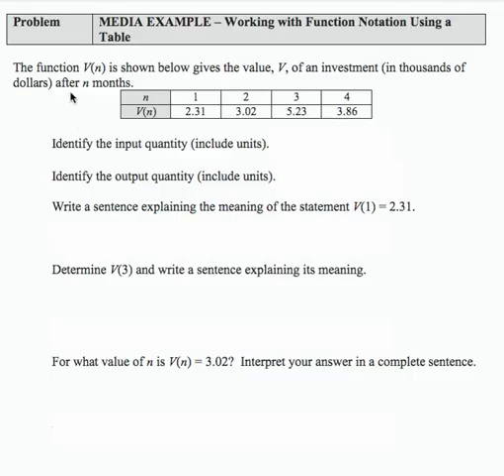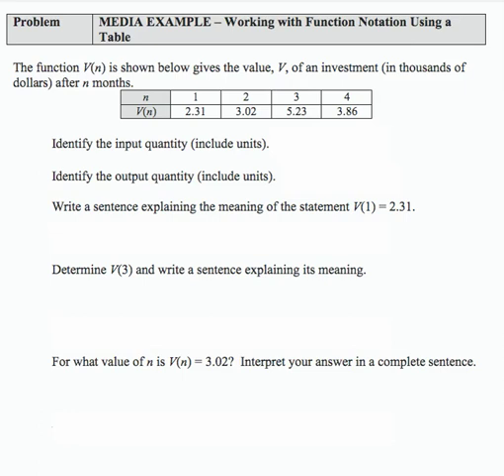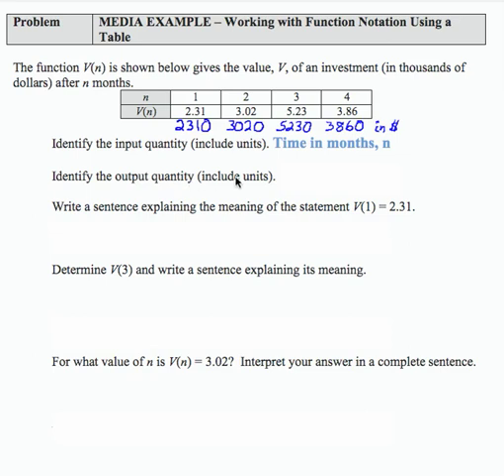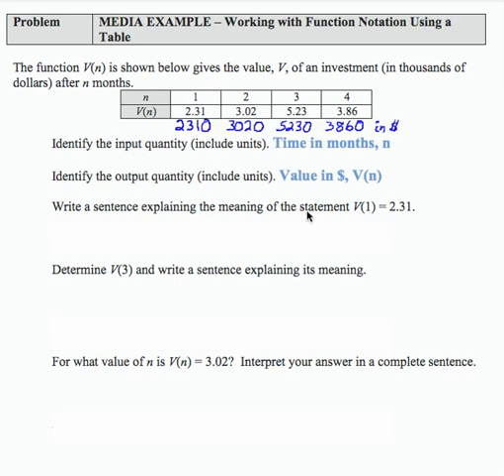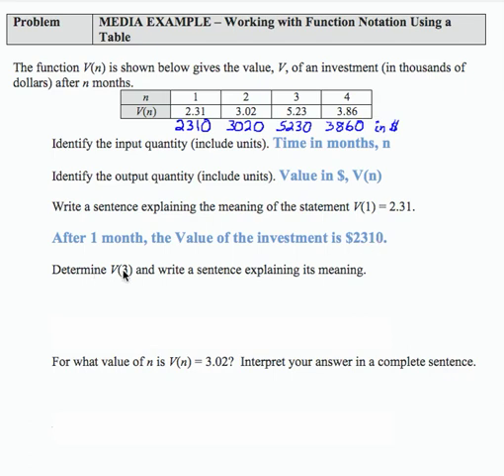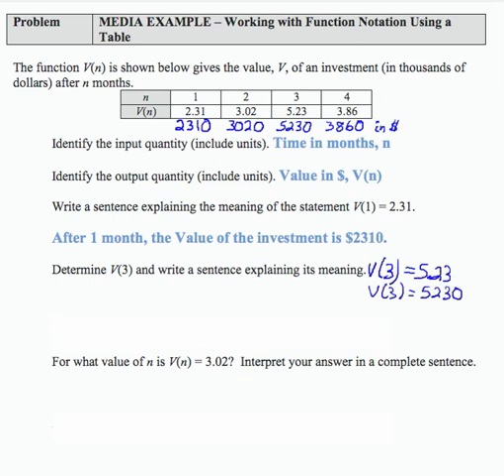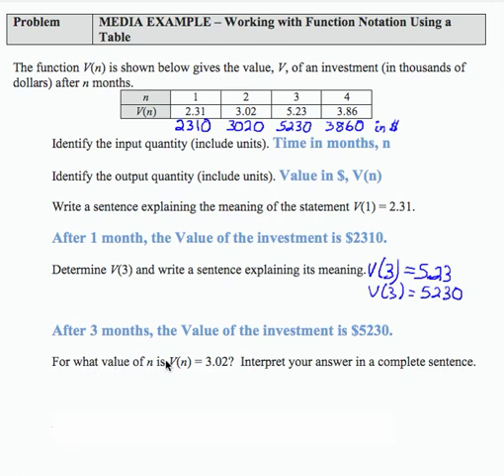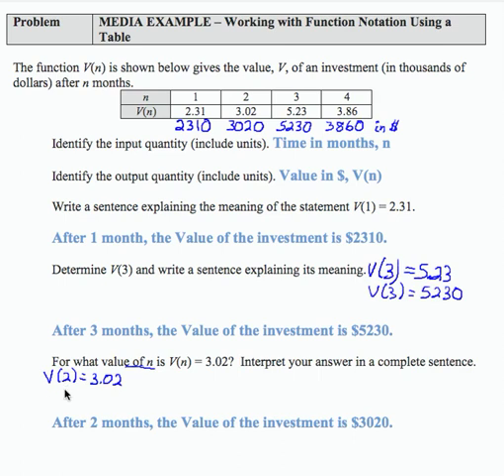12x_L1_P14_F13 - Intermediate Algebra - Function Notation & Tables